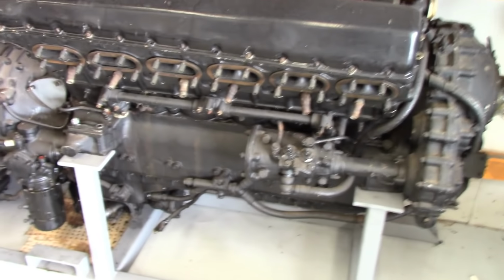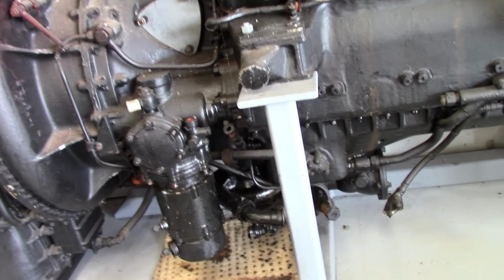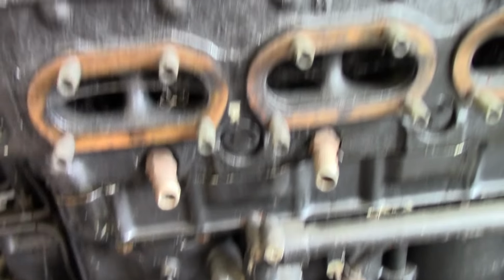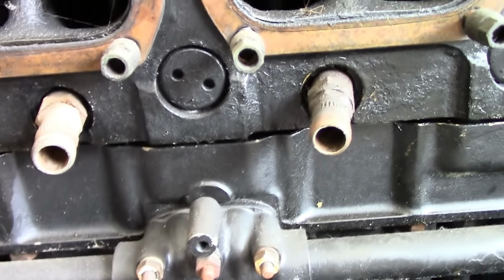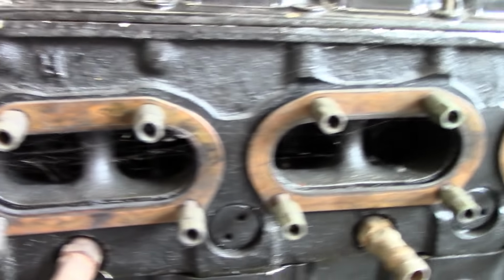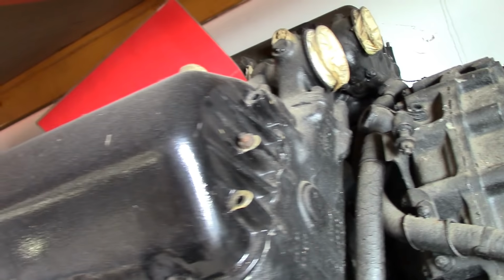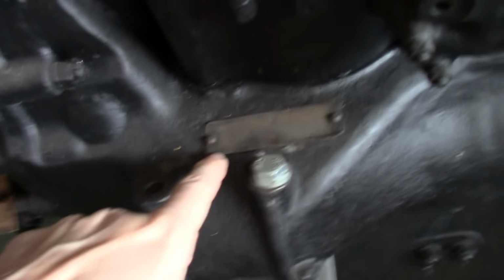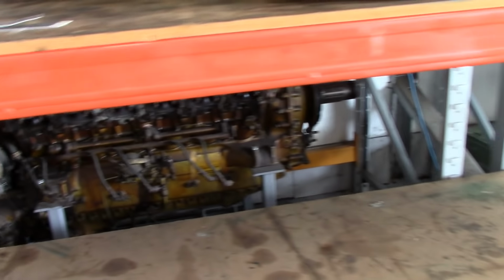Looking Over A Spitfire Engine